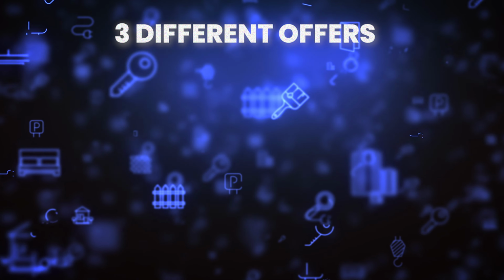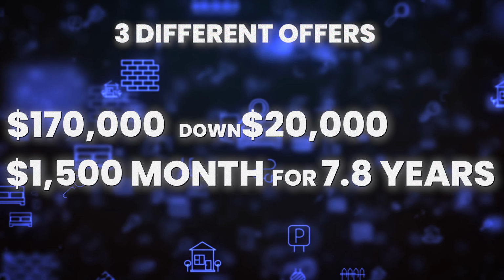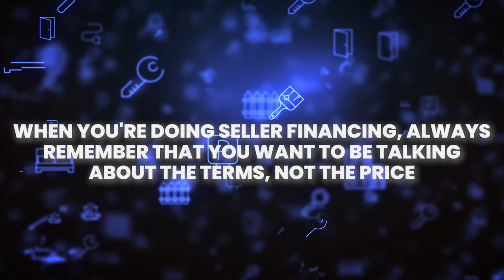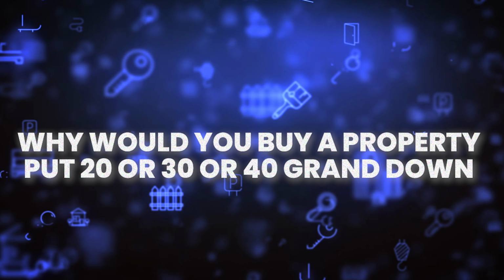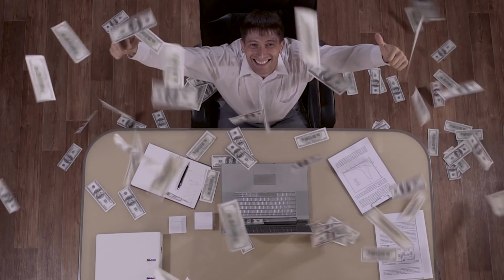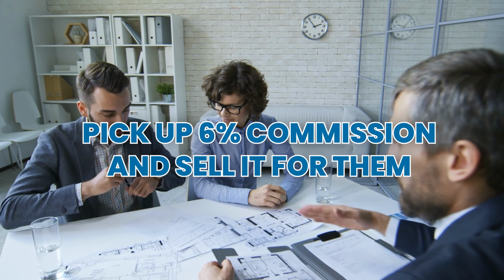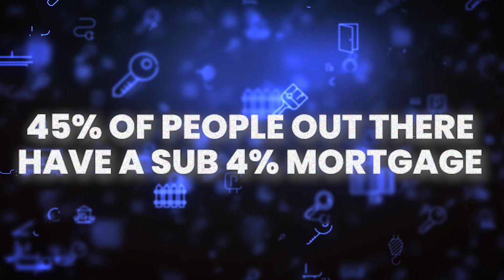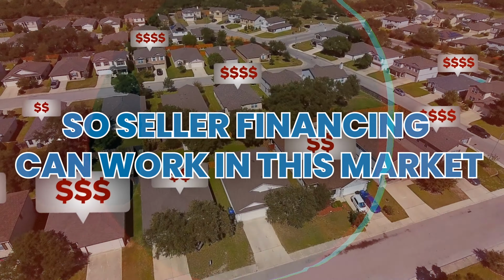Seller Financing and How Seller Financing Works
Seller financing is a great option for buying properties from motivated sellers that own their property free and clear. In this video, I will explain the basics of seller financing and how it can help the seller sell their home, and how it can also help you as the buyer/investor buy their house with great terms.

If you want to have long term financing in place, but you can't get approved for a mortgage or you don't want to pay all of the fees and points associated with getting a regular mortgage then seller financing is a great option.

If interest rates are too high (like they are now) then seller financing is the perfect way to purchase a property with a lower interest rate than the prevailing rate. If mortgage rates are 7% and you can get a seller to agree to a lower amount like 3% then that is a plus for you as the investor.

And because you are negotiating based on terms and not price, you can create any agreement you want (as long as the seller will agree to it). I have seen situations where sellers are willing to sell their house with payments over 5 years or 8 years where you essentially get a zero interest rate mortgage. Remember the key thing is to negotiate on terms not price. This video explains how to do that. And when you are meeting sellers and talking about cash offers, being able to add seller financing to your toolbox will hep you as an investor close more deals and buy more houses.

The key thing to understand is that the seller needs to own the property free and clear. They also need to be very motivated to sell. So how do you find these motivated sellers? You can use a tool like to search for owners of property that are older and who have no mortgage (100% equity on the link above).  For example, search for people who have owned their home for at least 10 years, who are older than 65 and who have no mortgage. You can do this by using the equity filter at the link above and putting in "100% equity" which essentially means no mortgage.

These older homeowners are much more likely to want to "downsize". If their home is in great condition then they usually will not be willing to sell their house at a substantial discount. But they may be willing to do owner financing where essentially they are financing you instead of the bank or a private lender.

This works very well on houses that are in really good shape that are in turn key condition that could be turned into rentals or Airbnb's. The reason for this is because if your payment to them is lower than market rents, then you will have a positive cash flow property. And since they are financing you, you will essentially be having the tenant pay your interest payments.

The seller may be stuck on their price, and not willing to negotiate a lower price. They may even have their property listed but it's not selling (because the price is too high). So instead of negotiating with them on price, negotiate with them on terms.

Learn how to do this with different scenarios by watching the video.

I teach creative financing methods like seller financing and buying houses subject to as well as how to work with sellers wo are in foreclosure at the Foreclosures, Short Sales and Bank Owned Properties Boot Camp which is coming up.

If you want to learn more about how the Lex Levinrad Real Estate Training Program works including our Partnership Program, Wholesaling Real Estate Boot Camp, Fixing and Flipping Houses Boot Camp, Airbnb Boot Camp and our Coaching Program then please or call our office at